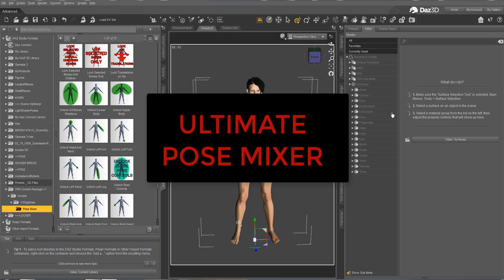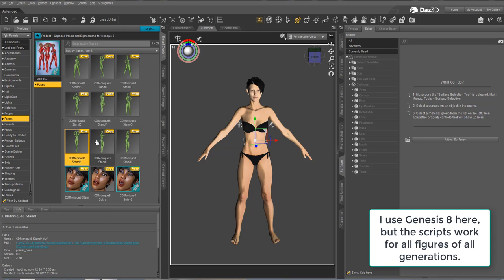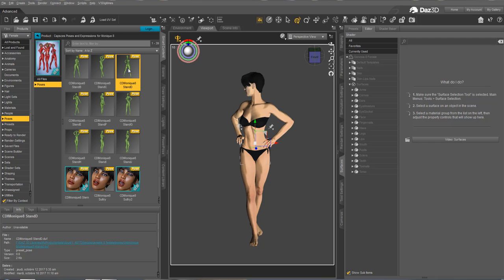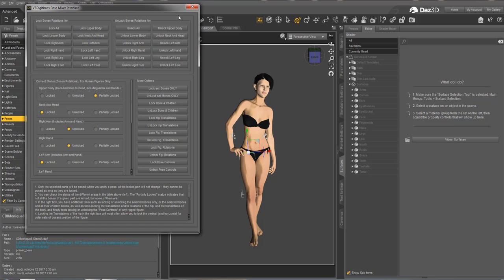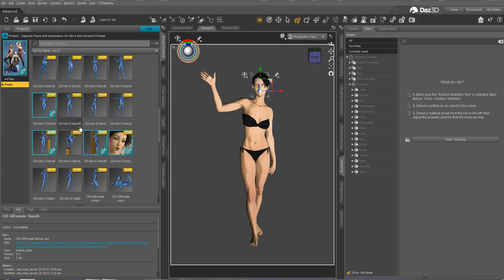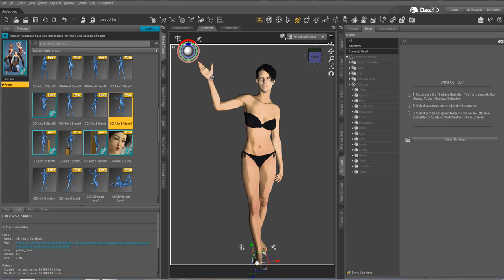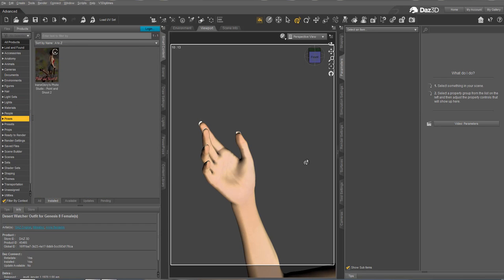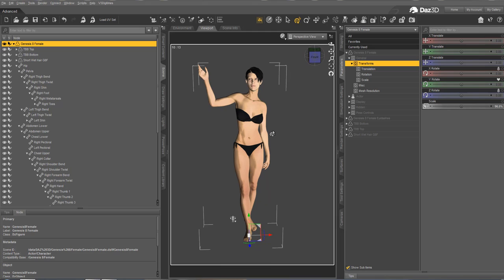V3Digitimes Ultimate Pose Mixer Daz3d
A short description of how to create poses using Ultimate Pose Mixer.